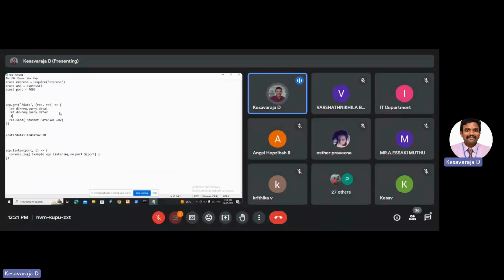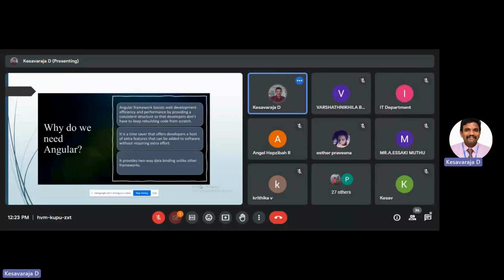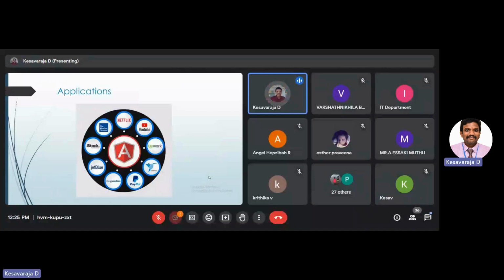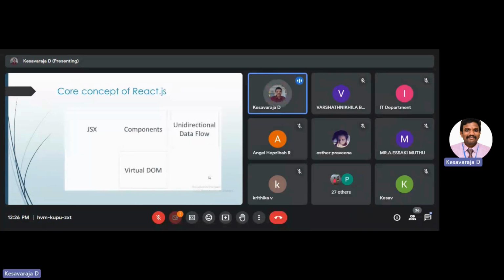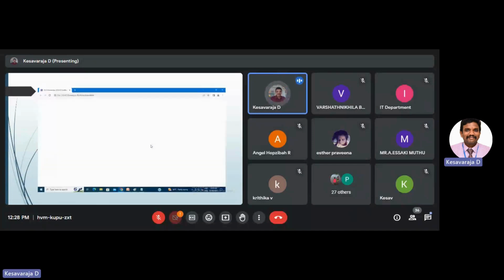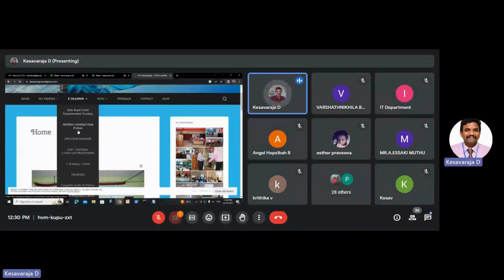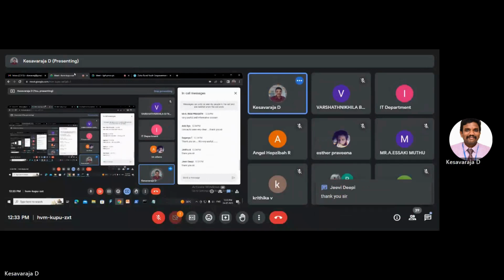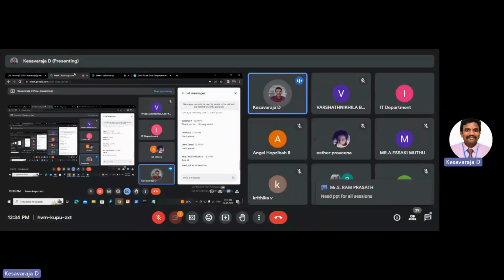IT3501 Full Stack Development (Unit-1) Part -4/4